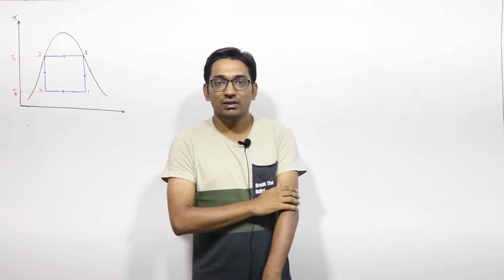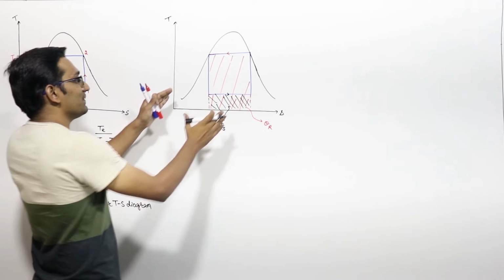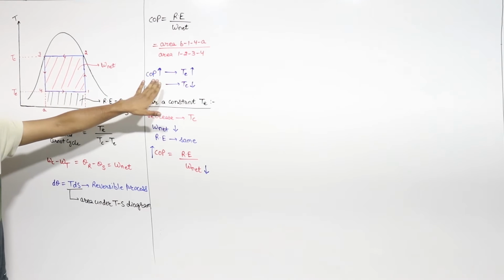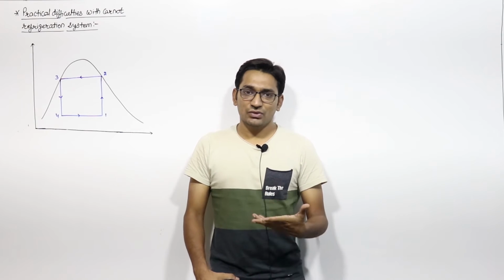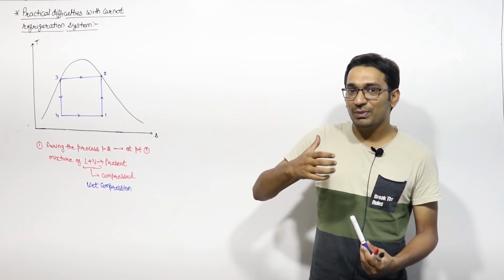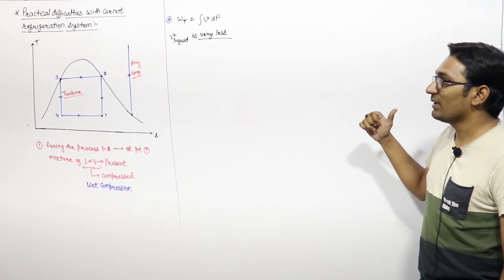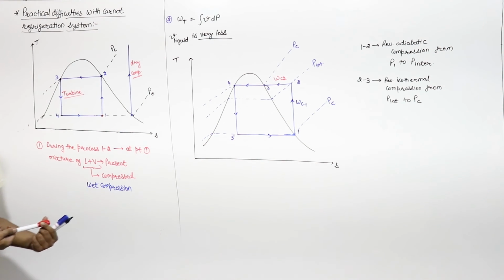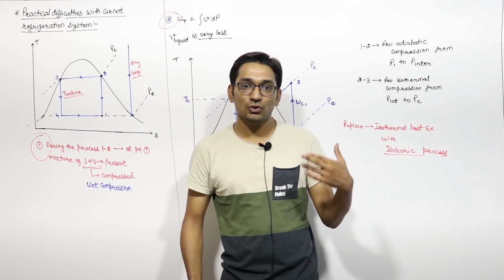VCRS Reversed Carnot Cycle Part 2 GATE 2021-2022 | Mechanical Engineering